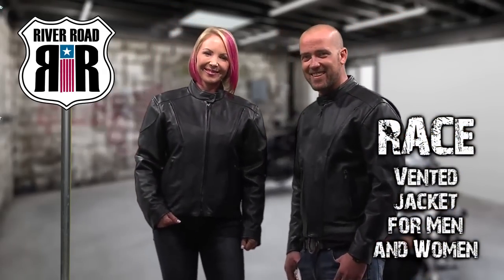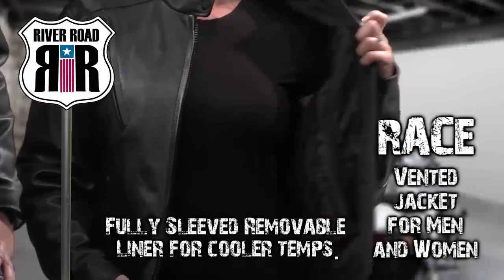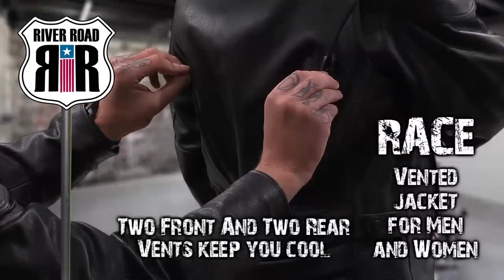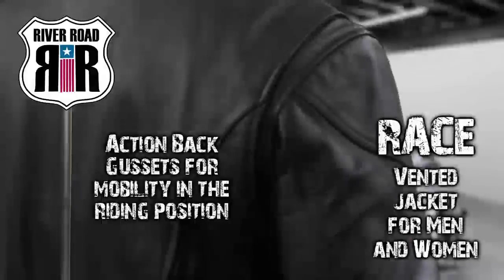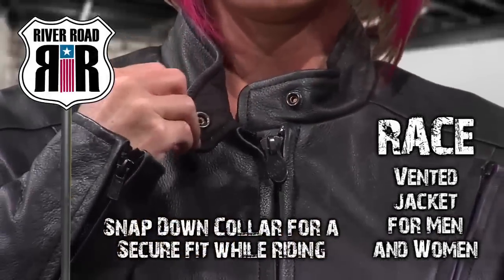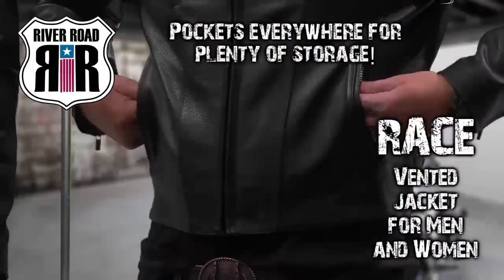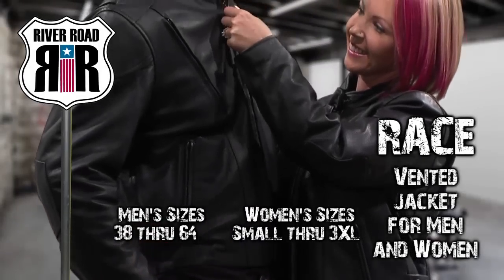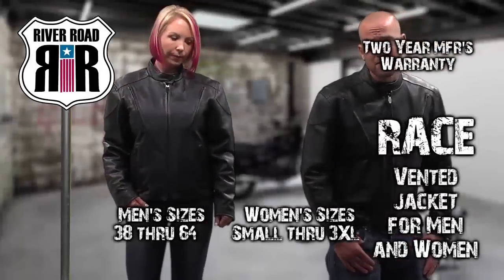River Road Race Jacket • available at J&P Cycles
River Road Race Jacket for Men & Women
• Styled after flat-track racers' jackets from the 50', 60's and 70's
• Features trim cut anti-flap collar and snug-fit zippered sleeves
• Two outside pockets
• Features full comfort lining, and a removable, warm, quilted liner